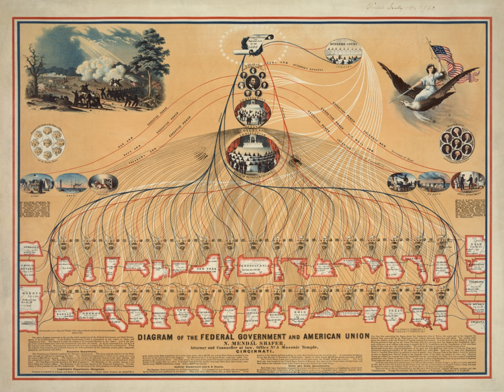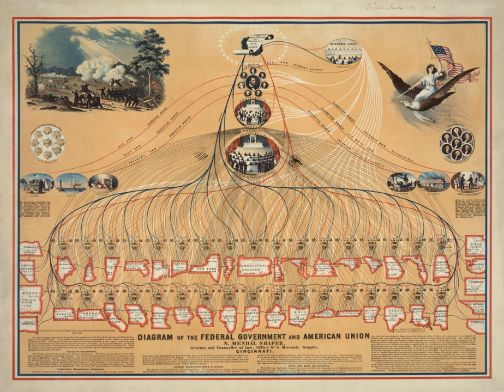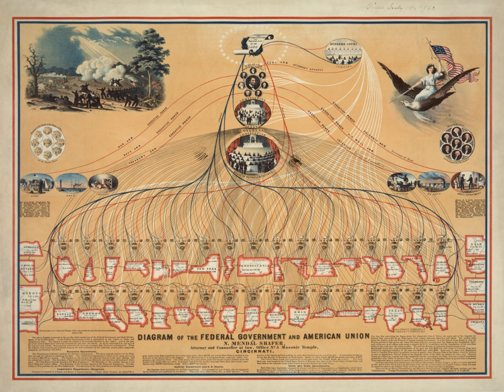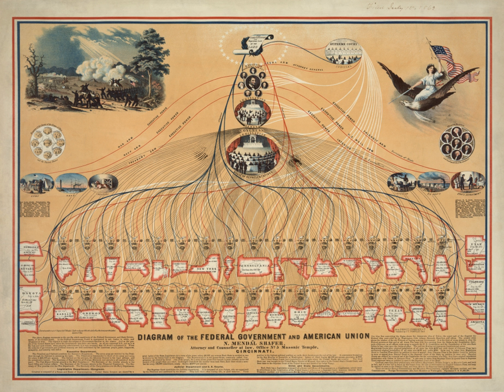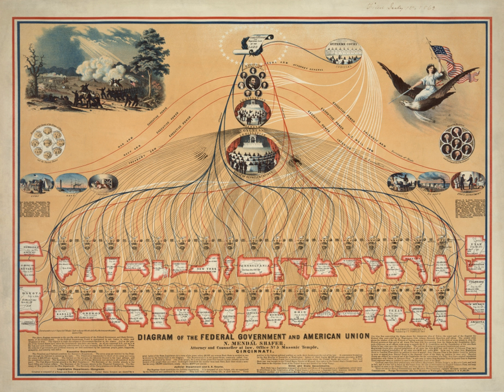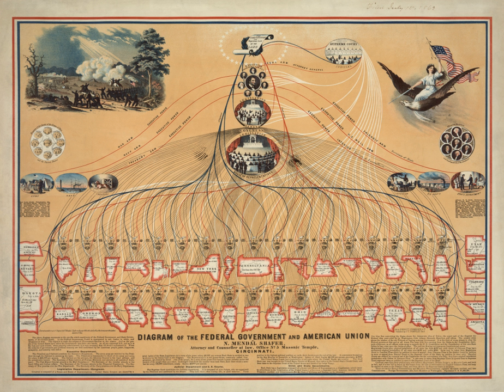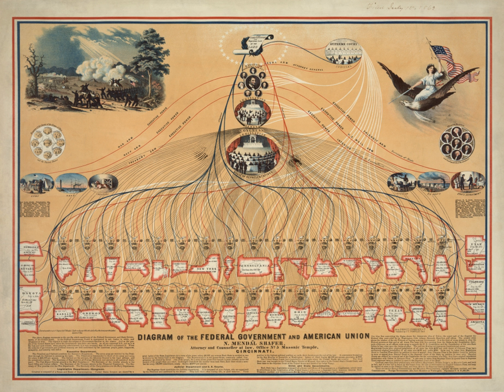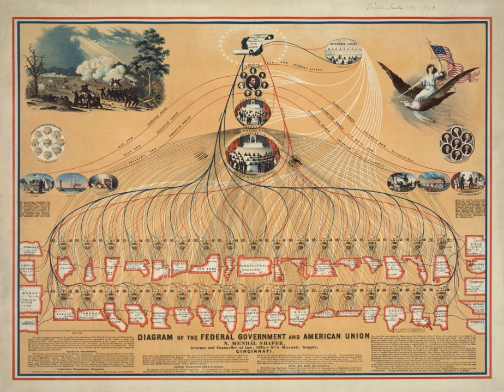Government of the United States | Wikipedia audio article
This is an audio version of the Wikipedia Article:
Government of the United States

- Socrates

SUMMARY
The Federal Government of the United States (U.S. Federal Government) is the national government of the United States, a federal republic in North America, composed of 50 states, a federal district, five major self-governing territories, and several island possessions. The federal government is composed of three distinct branches: legislative, executive, and judicial, whose powers are vested by the U.S. Constitution in the Congress, the President, and the federal courts, respectively. The powers and duties of these branches are further defined by acts of congress, including the creation of executive departments and courts inferior to the Supreme Court.